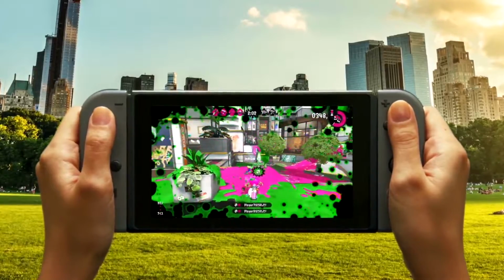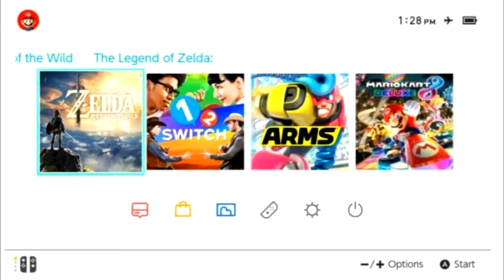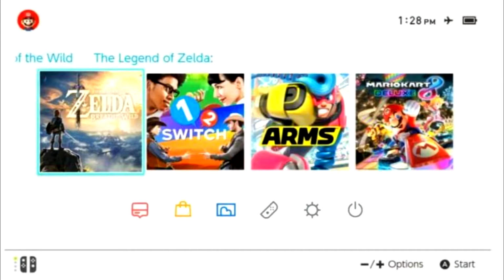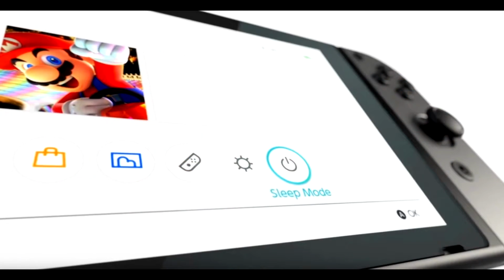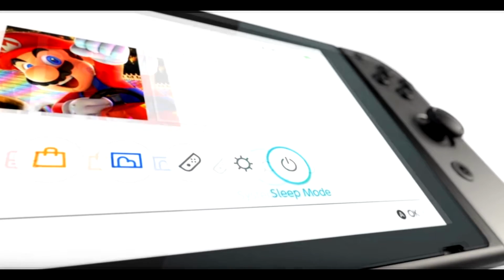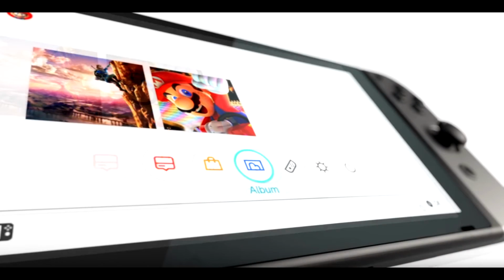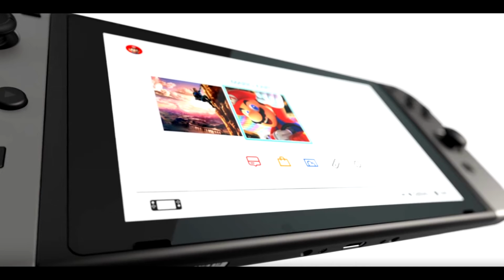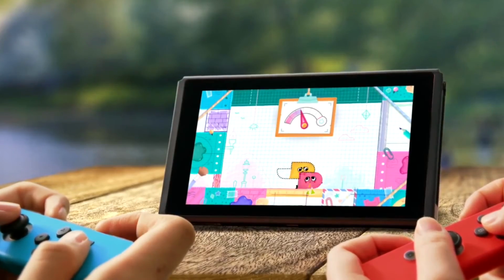Nintendo Switch Home Menu User Interface Walkthrough/First Look!